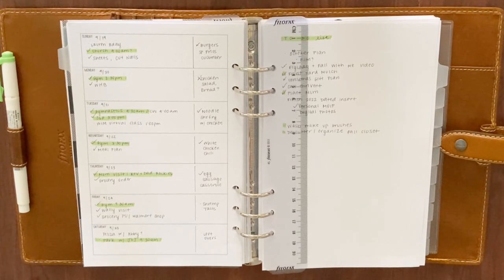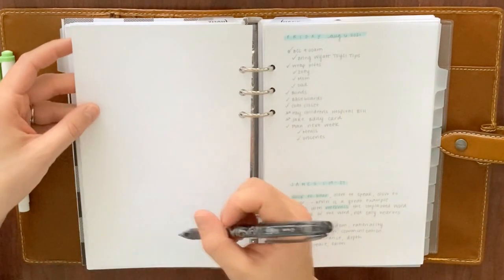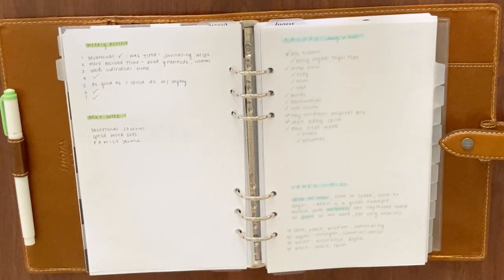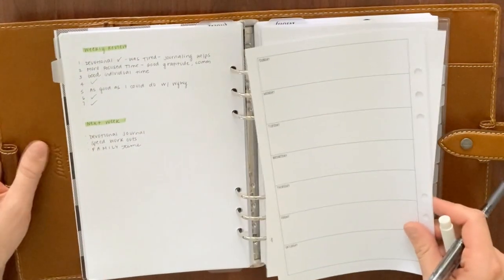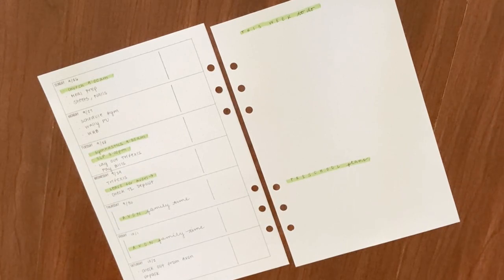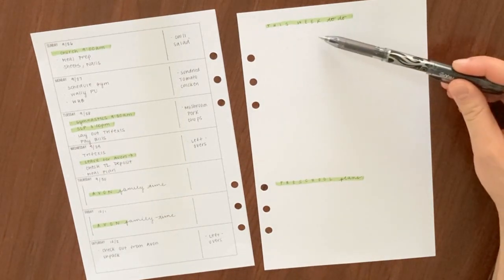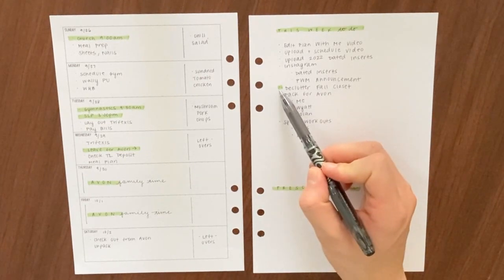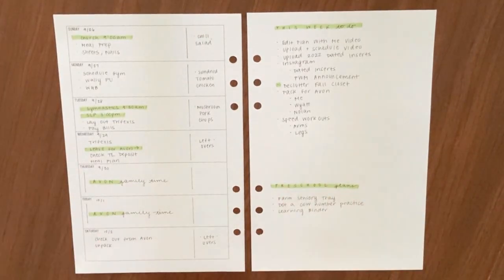Functional Weekly Plan with Me | Goal and Task Oriented Planning | Fall 2021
PlansMeetPaper Etsy Shop